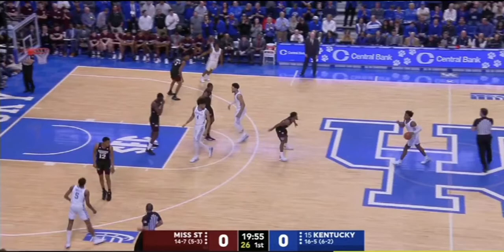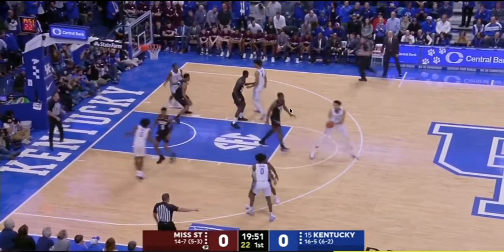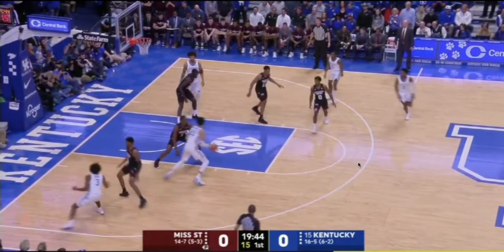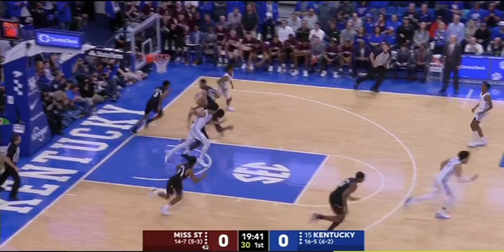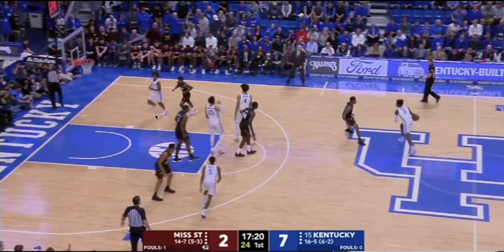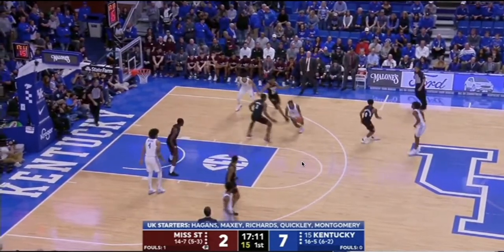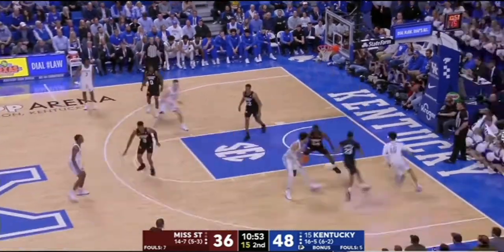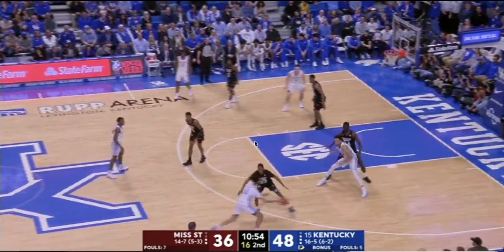Kentucky Horns Play With Options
The 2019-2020 Kentucky Wildcats only run a few plays on offense. However, each play has several counters built in that continuously keeps opposing defenses off balance. In this video I breakdown Kentucky vs Mississippi State where the Wildcats run Horns set that starts the same but ends up with a different result each time. Let me know what you think!